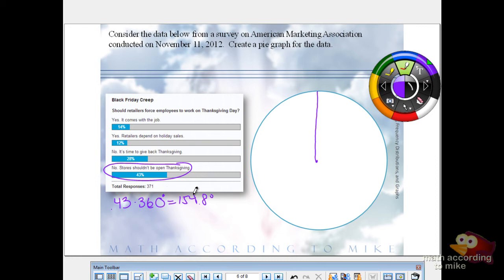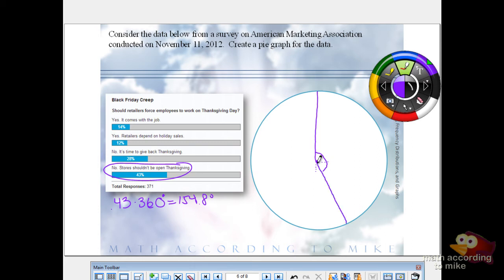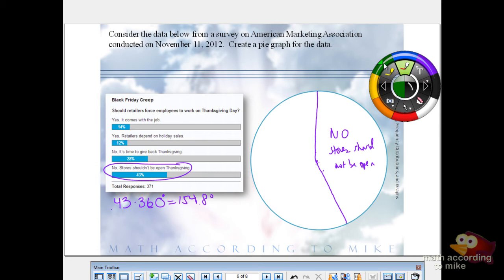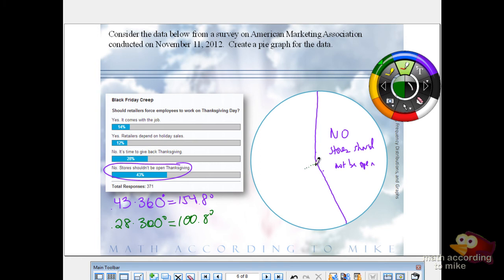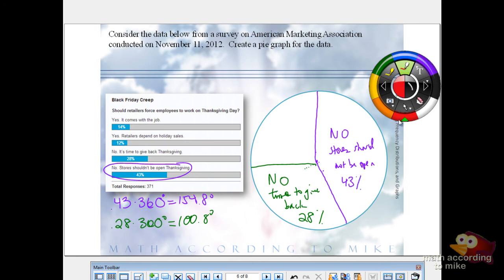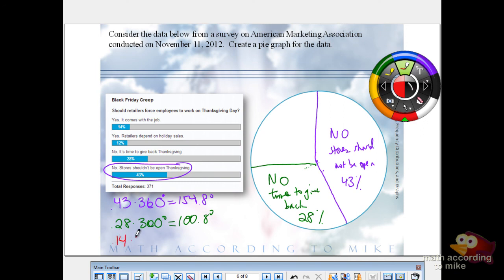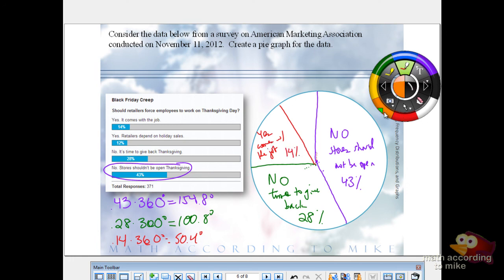Making a Pie Graph